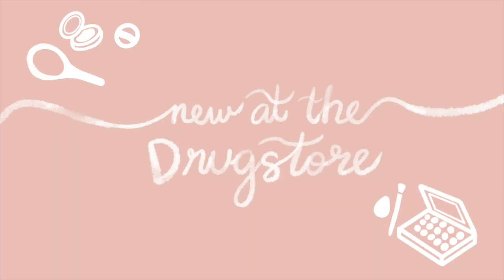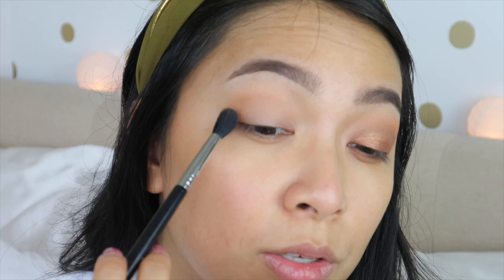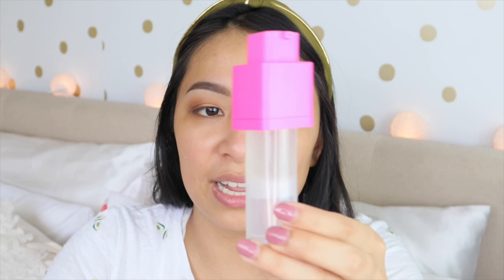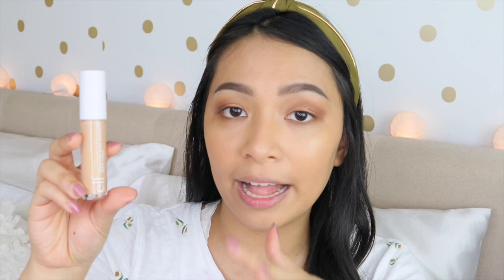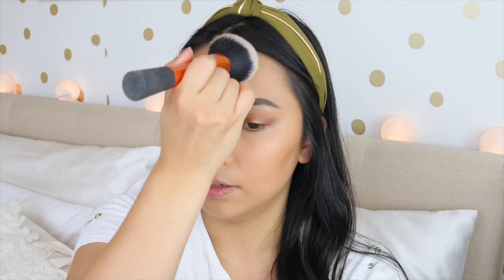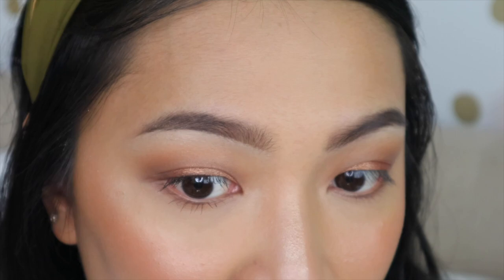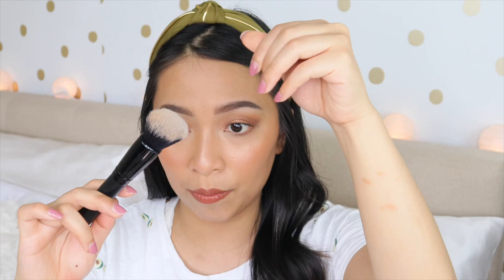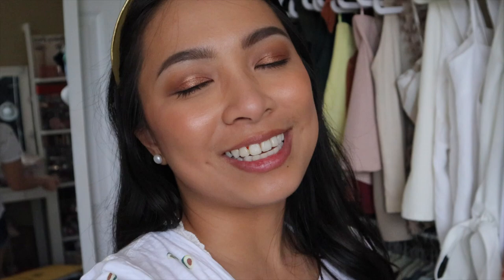DRUGSTORE MAKEUP TRY ON HAUL 2020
Hi, I'm Eunice. I'm a 25 year old lifestyle, beauty vlogger. Hopefully you stick along. See you in my next video!